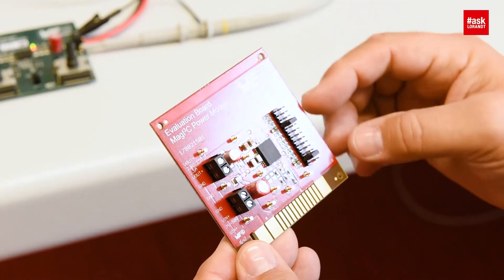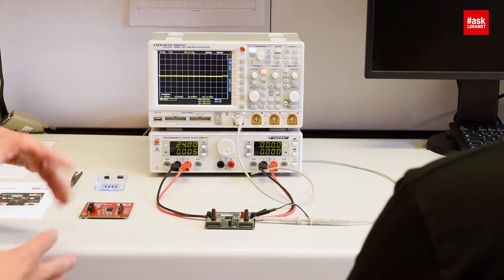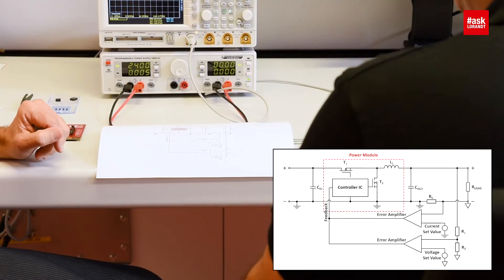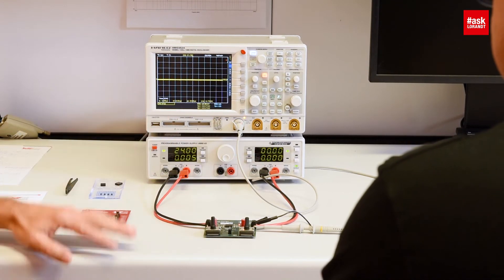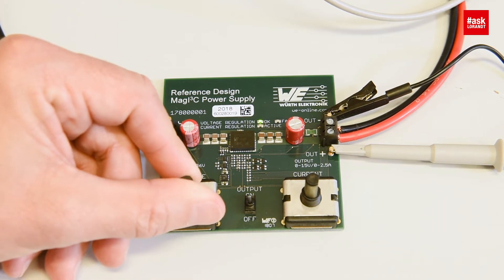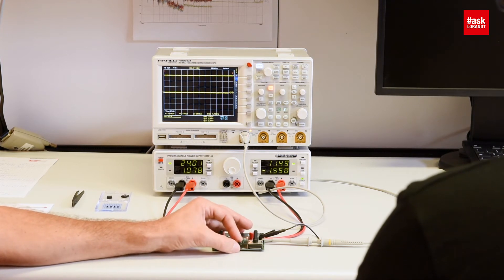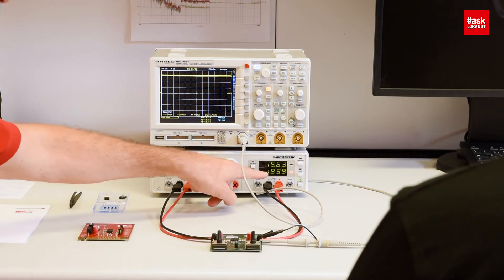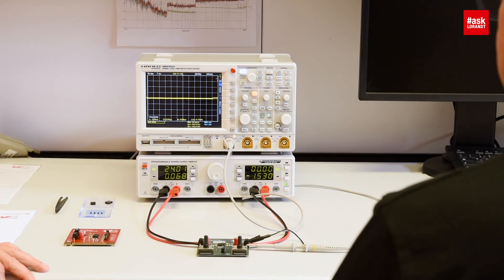askLorandt explains: How to convert a standard power module into a mini-laboratory power supply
Tips & tricks for converting a MagI³C Power Module into a mini-laboratory power supply and demonstration of the performance in the lab.